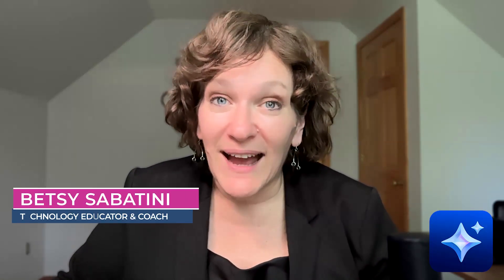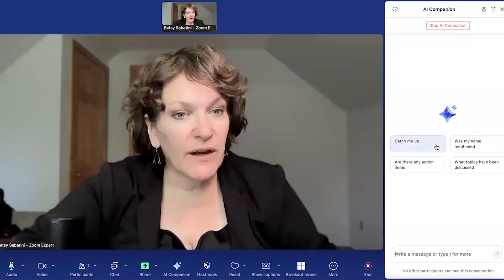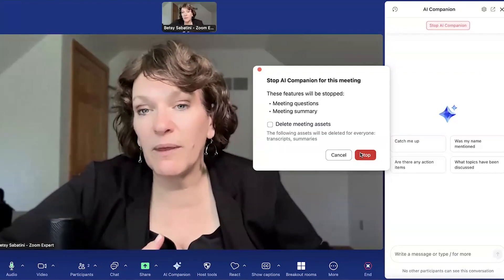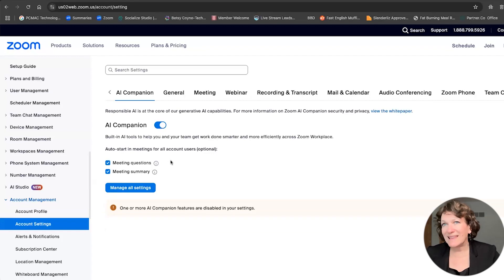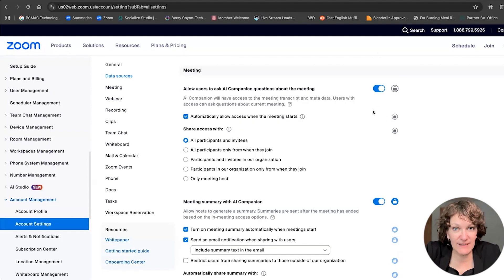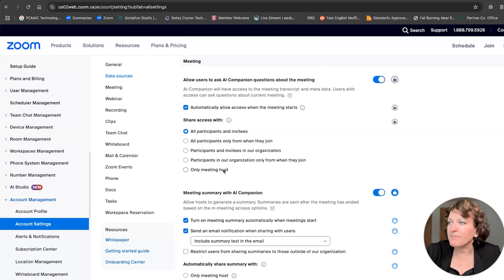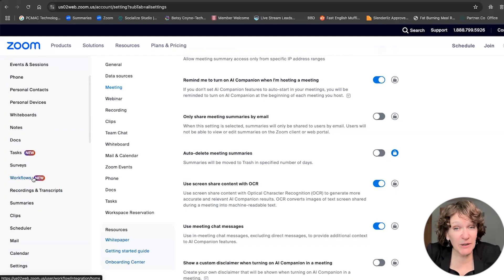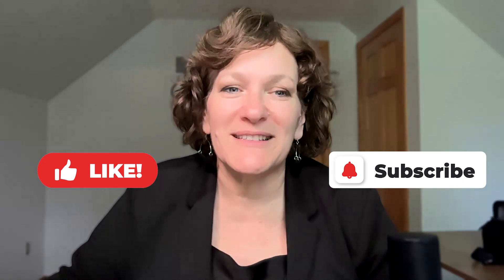How to Use Zoom’s Smart AI Assistant (2025)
Zoom’s Smart AI Assistant—also known as the AI Companion—is here to help you work smarter, not harder.

In this video, I’ll show you how to turn on and use Zoom’s AI Companion, explore its features, and walk you through how it can automatically generate meeting summaries, help with questions, and boost productivity in real time.

If you’ve been curious about Zoom’s AI tools, this is the beginner-friendly guide you’ve been looking for!

And to be sure you are setup to be in control before the meeting starts
Grab a copy of my Zoom Mastery Checklist for FREE so you can make sure that all Zoom's AI tools are enabled.

Timestamp:
0:00 - Intro
0:25 - AI Companion Features
3:01 - Enable AI Companion from the Web Portal
4:07 - AI Companion Settings
7:26 - Meeting Summary Example
8:27 - Outro

📌 If you’re done winging it on your Zoom calls and you’re ready to finally learn all the cool stuff Zoom can do, this is your next step. Get Zoom Confidence, video-on-demand training so that you can learn on your own time and at your own pace, built for coaches, content creators, and online entrepreneurs who want to run Zoom calls that are polished, professional, and ultimately profitable!

Check out more great Zoom Techie Tip videos that show you how to Instantly Improve Video Quality